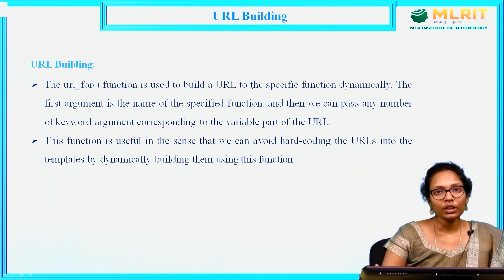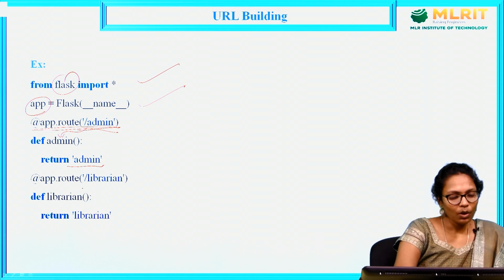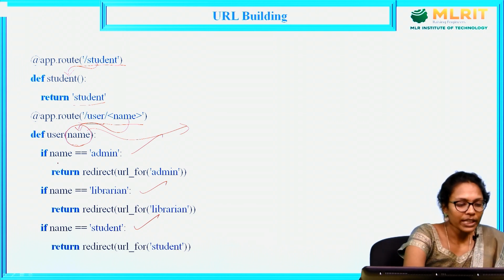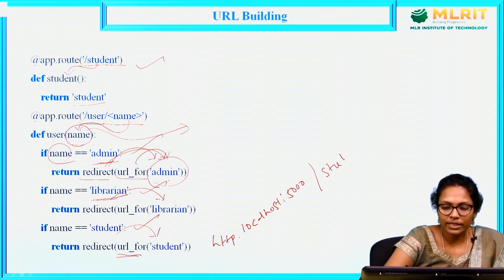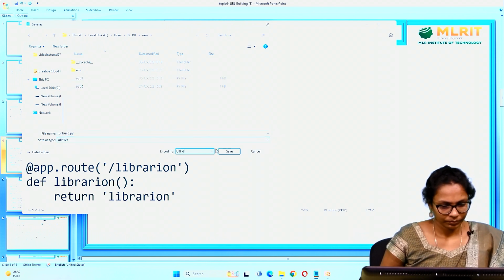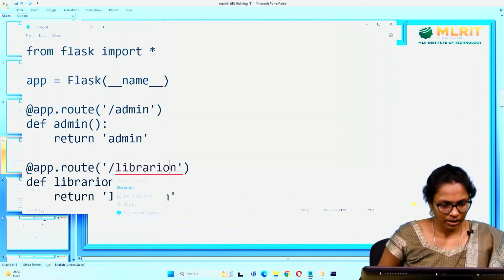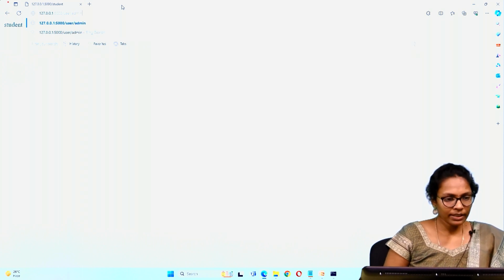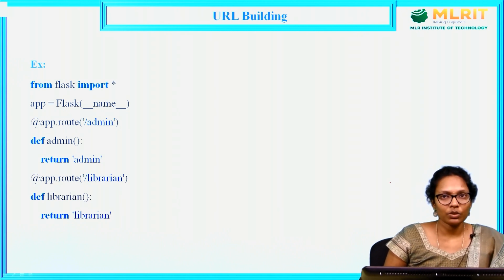LEC54|Web Programming |URL Building by Mrs. G. Sowmya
Hyderabad.